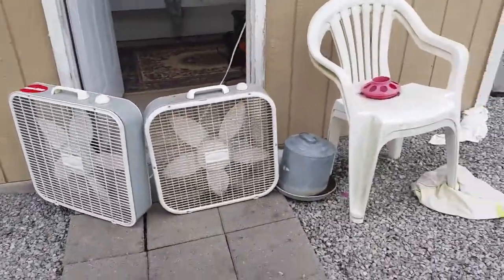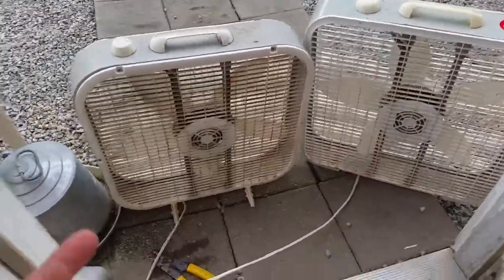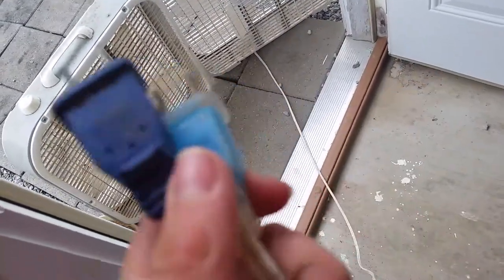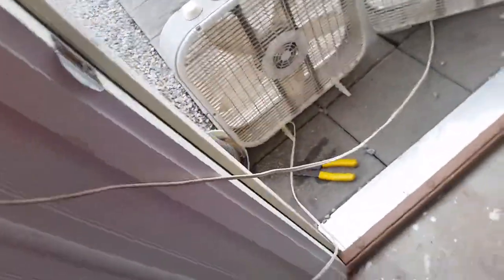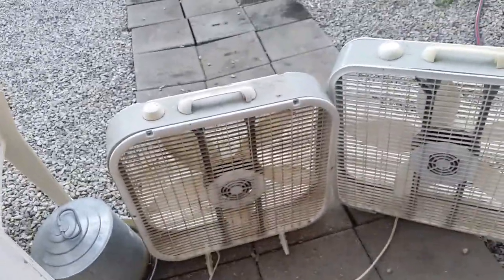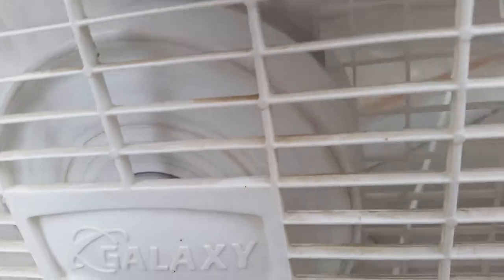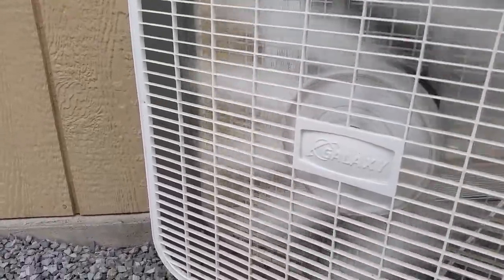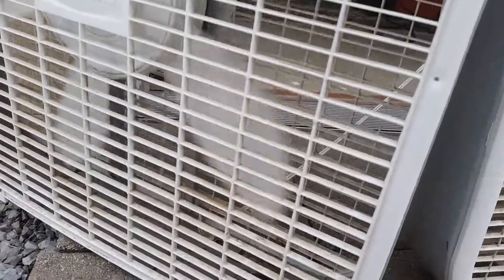Old vs new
2003 galaxy box fan vs 2014 galaxy box fan